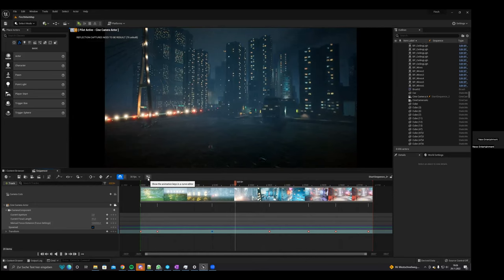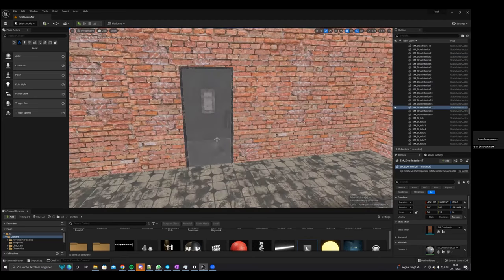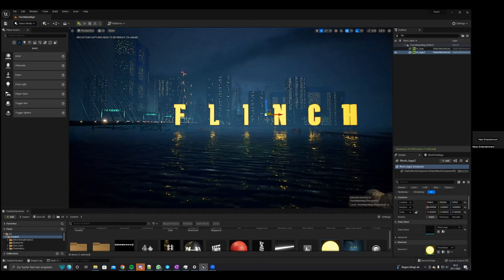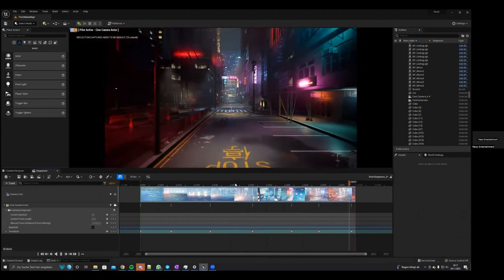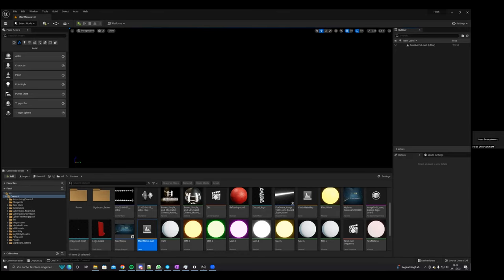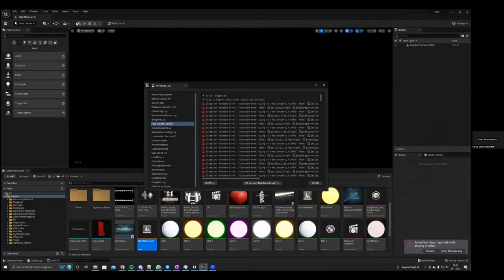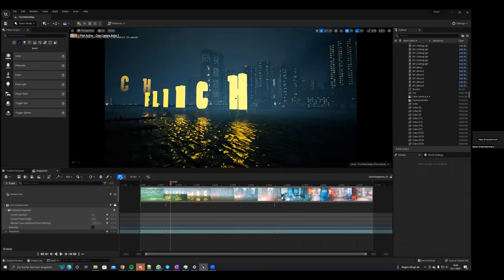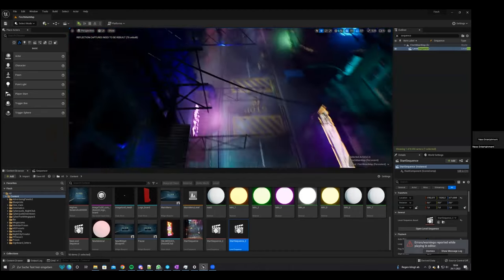Directing a Shot in Unreal Engine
What it's like to direct a shot in unreal engine 5.